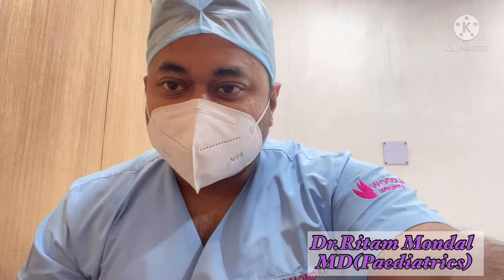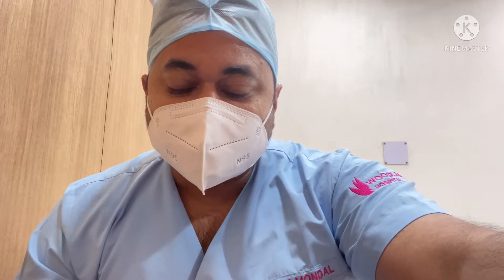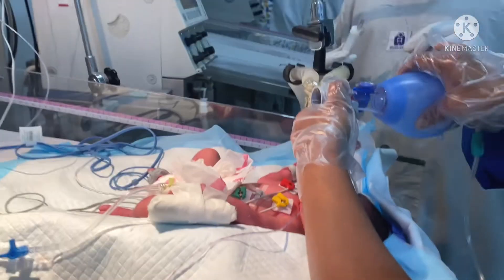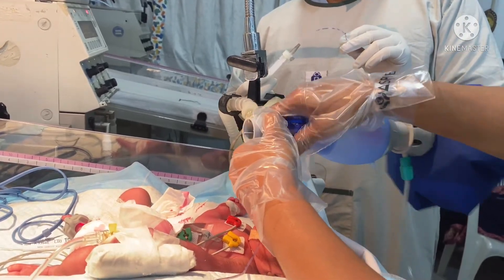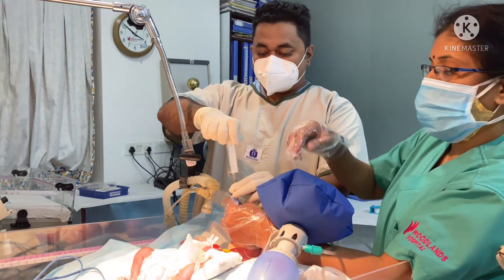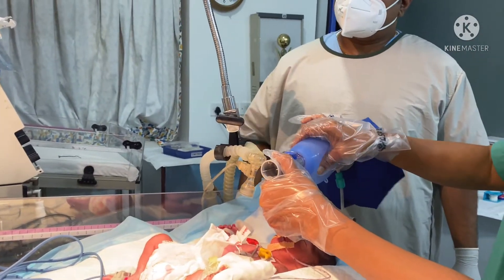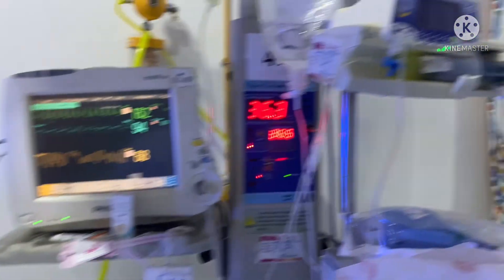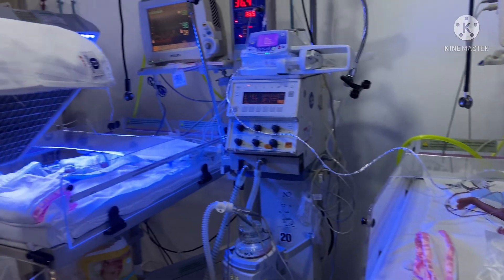Surfactant therapy in 850gm baby extreme preterm baby - Dr.Ritam Mondal MD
This is for the parents who wants to know a bit of the struggle they go through during this long nicu care for their baby ..this is the initial steps of resuscitation what we do to stabilise the babies ..kindly watch and learn with open mind ..
Any questions will be answered in comment section .thanks